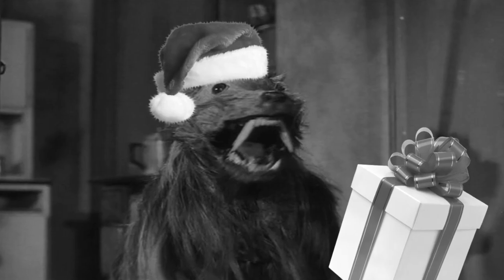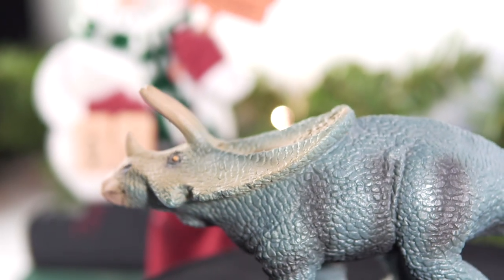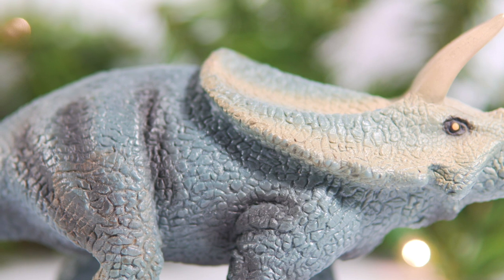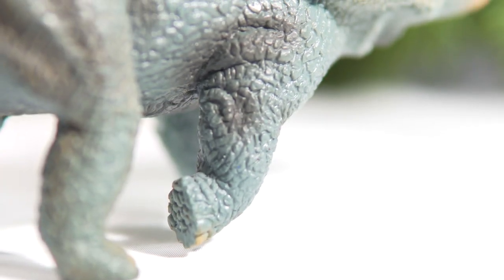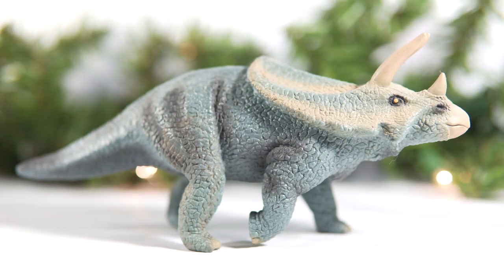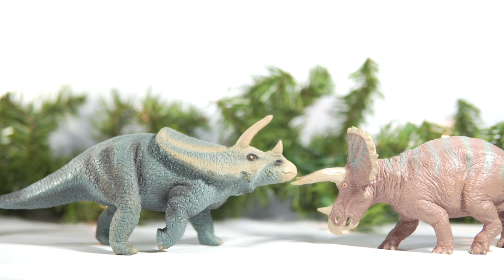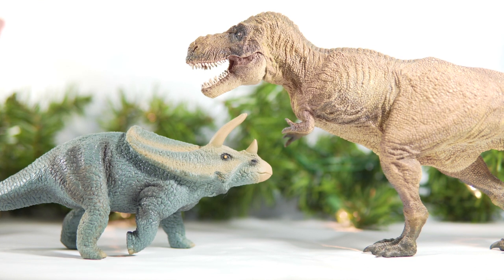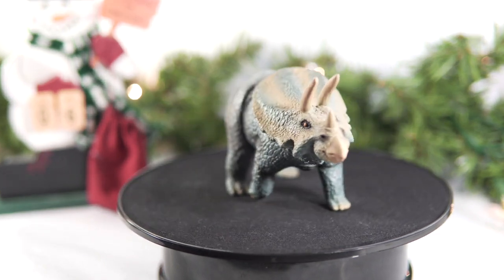Schleich Torosaurus Figure Review-Killershrewfan's 12 Days of Reviews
On the sixth day of Christmas, my true love gave to me: A Schleich Torosaurus